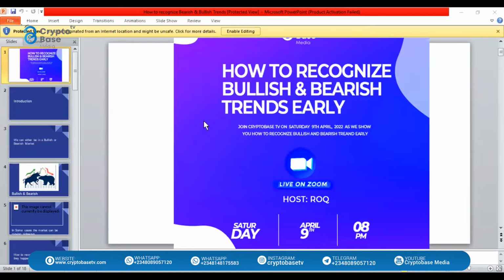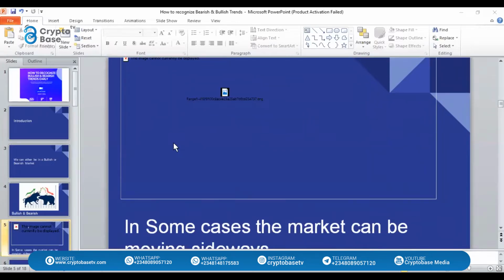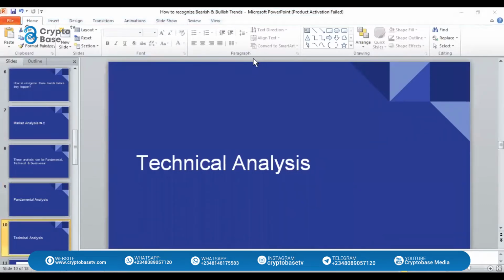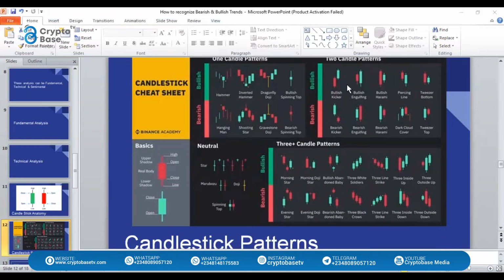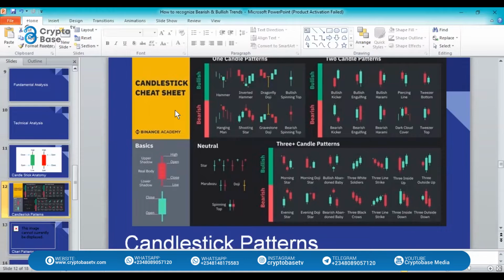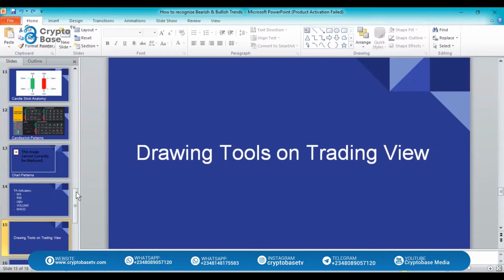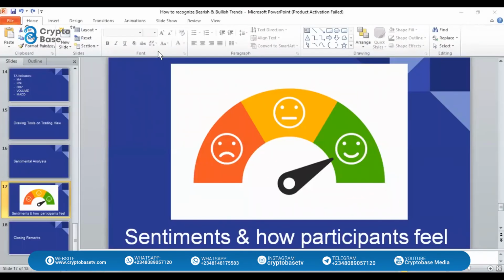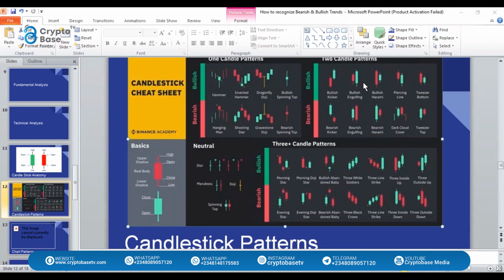How To Recognize Bullish & Bearish Trends Before They Happen | Live Zoom session (ep:11)